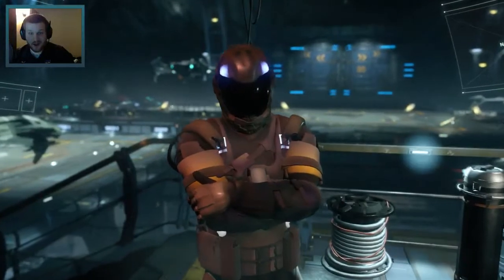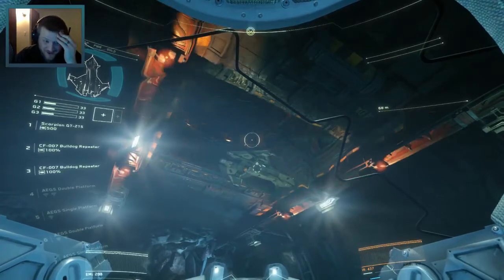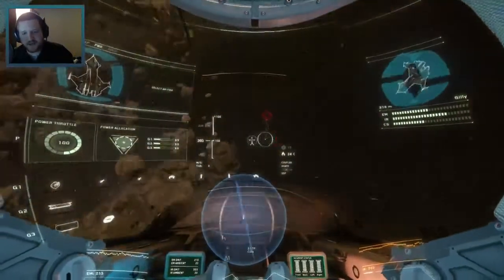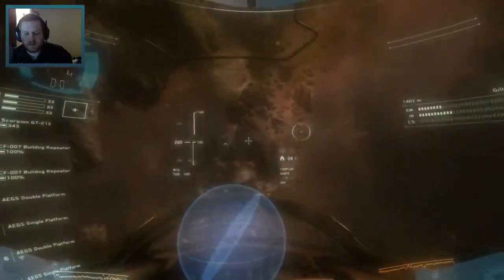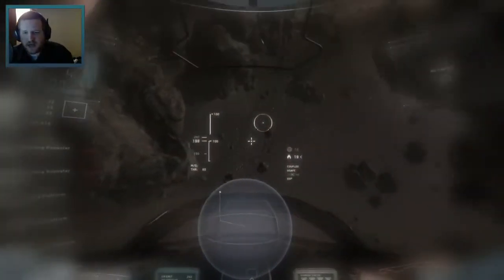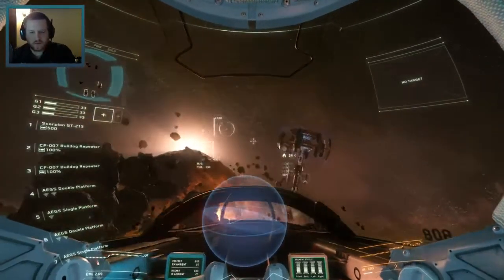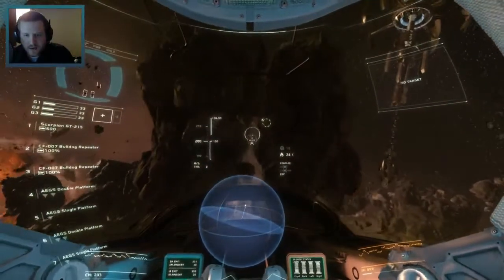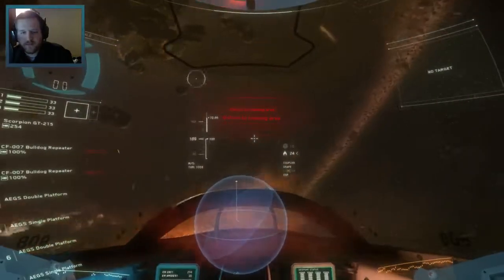Star Citizen 1.1.2 Tutorial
This might be the coolest tutorial I've ever experienced. Good stuff!